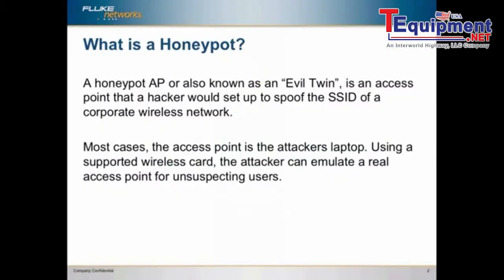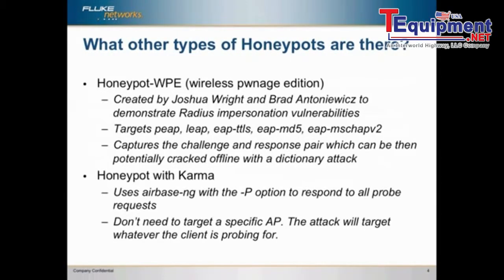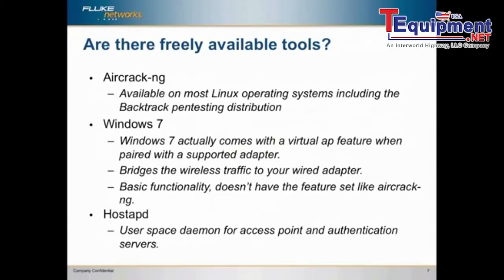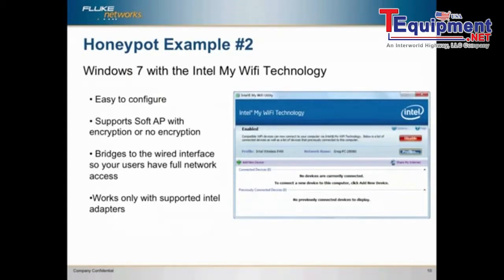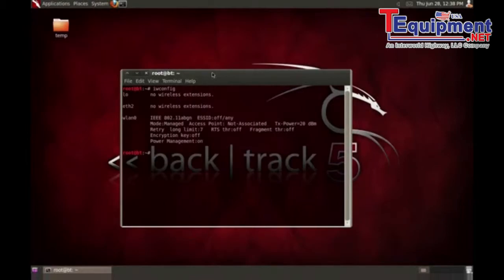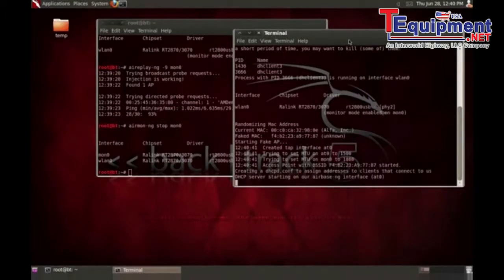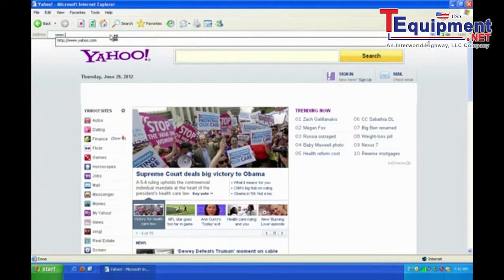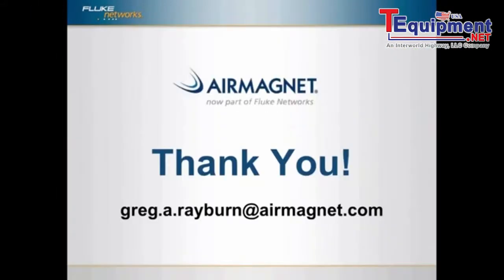AirMagnet Honeypot AP Basic